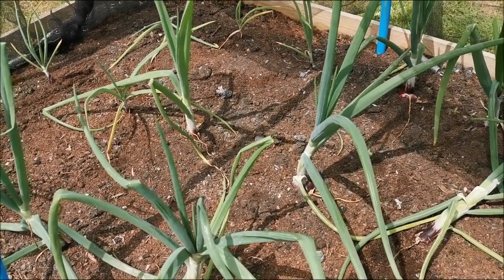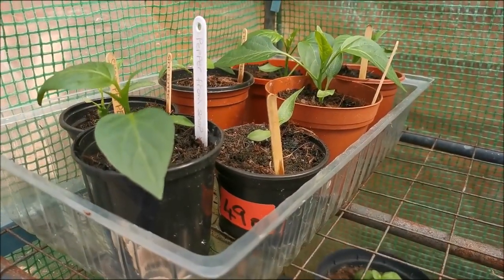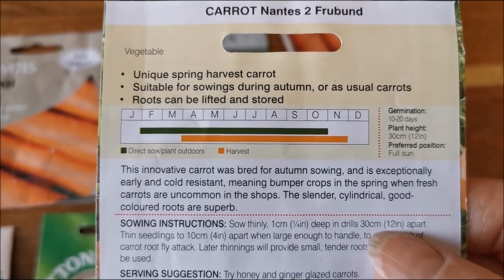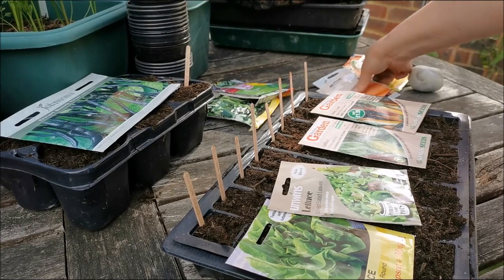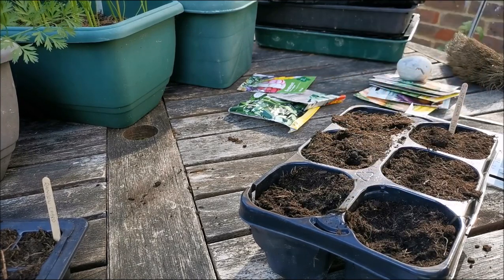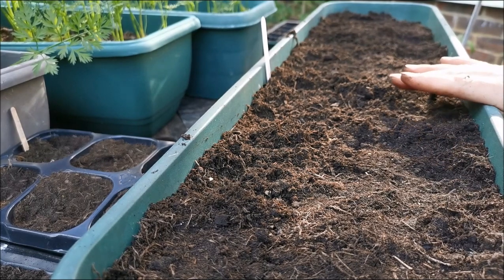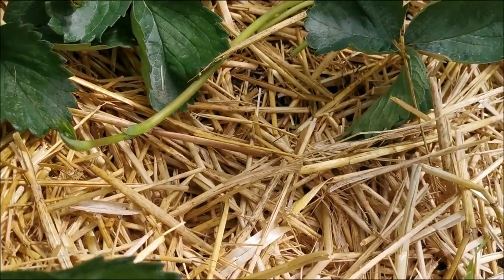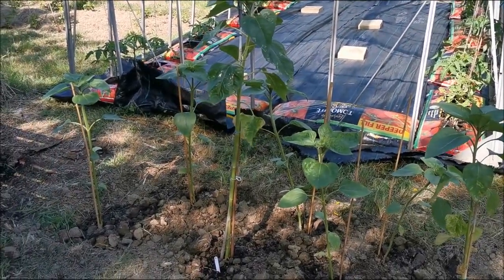What we are sowing in June. Rose's Allotment Adventures Ep.51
We get on with jobs for this month and look at seeds that can be sown in June.